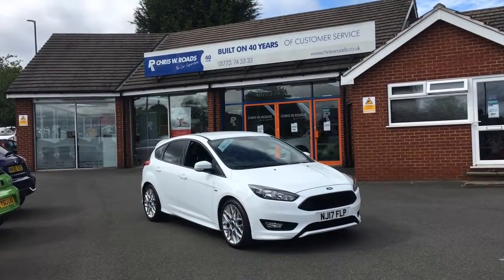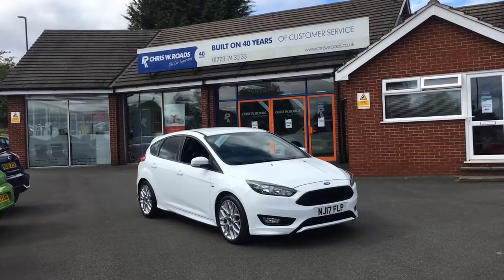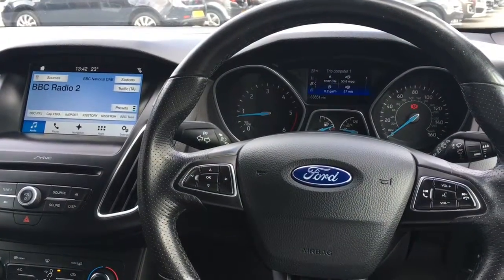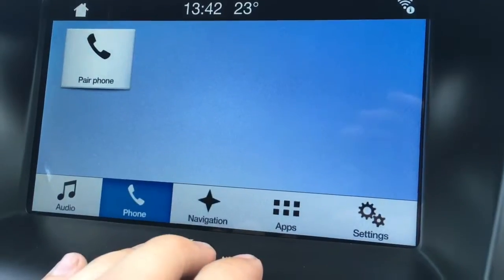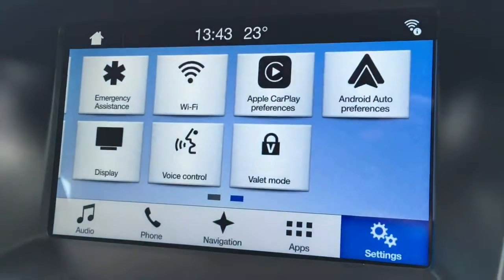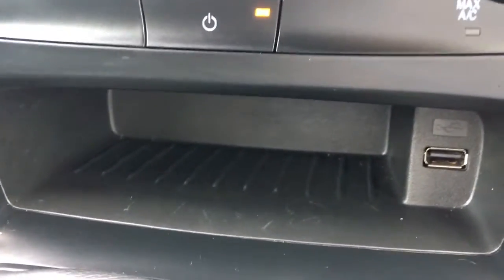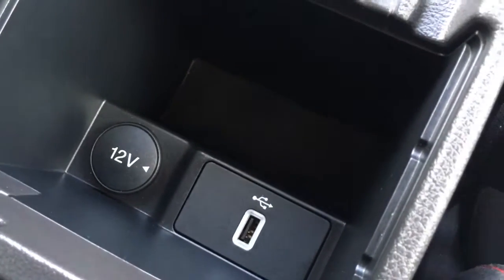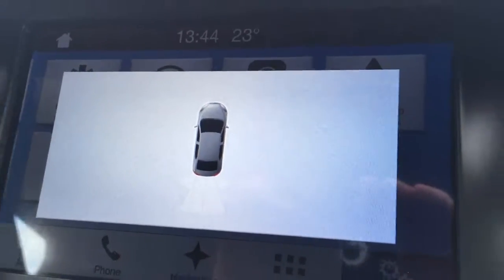Ford Focus 1.5 ST-Line TDCi 118 bhp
An exterior and interior overview of the Ford Focus ST-Line.